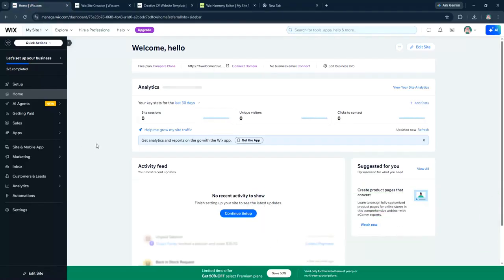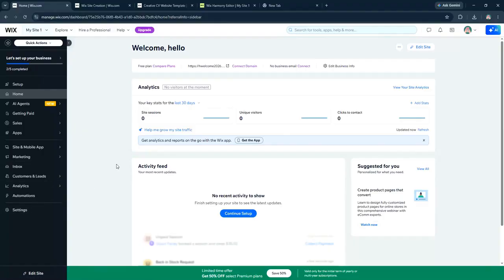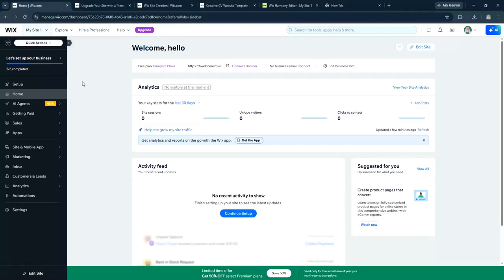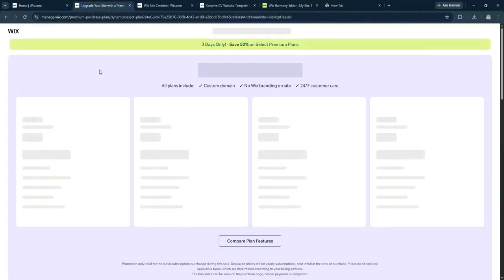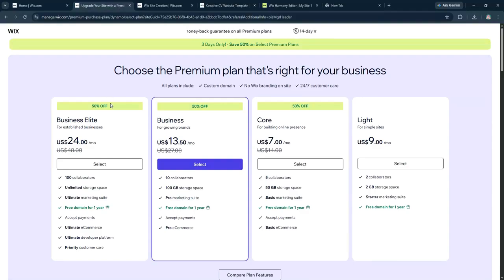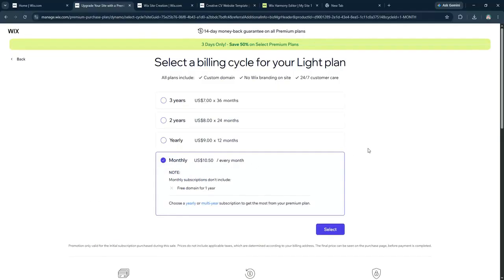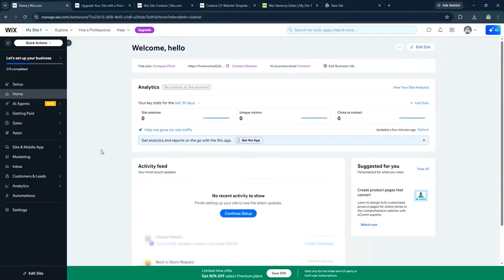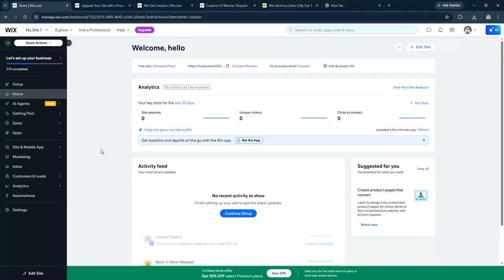How to Use Wix Light Plan - Easy Guide 2026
Learn how to use the Wix Light Plan effectively.

In this comprehensive tutorial, you'll discover how to create a stunning website using the Wix Light Plan, a budget-friendly option for entrepreneurs and small businesses. Learn key features such as customizing templates, adding essential apps, and optimizing your site for search engines. Whether you're new to website building or looking to maximize your online presence, this guide will help you achieve a professional look without breaking the bank.